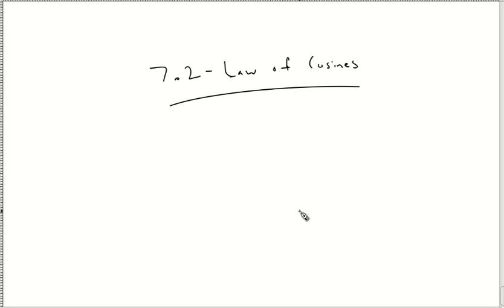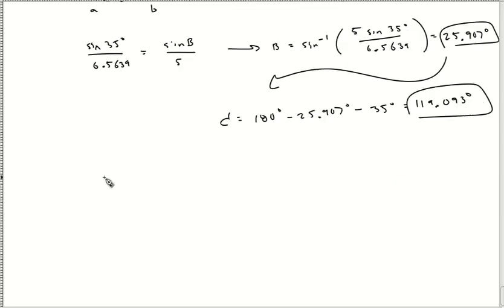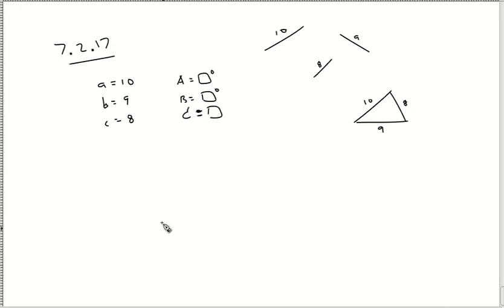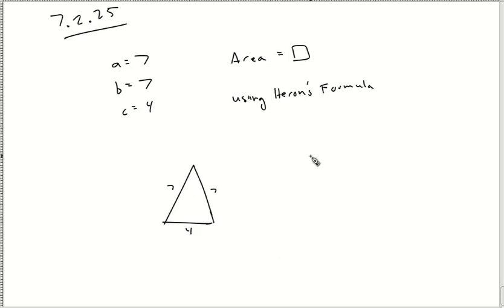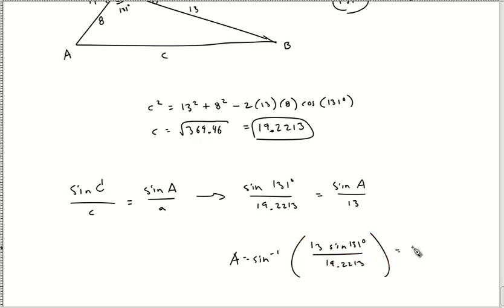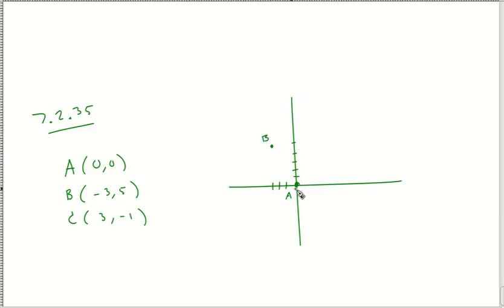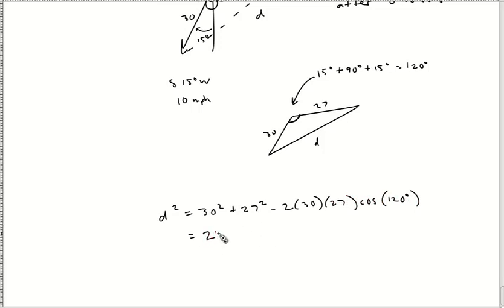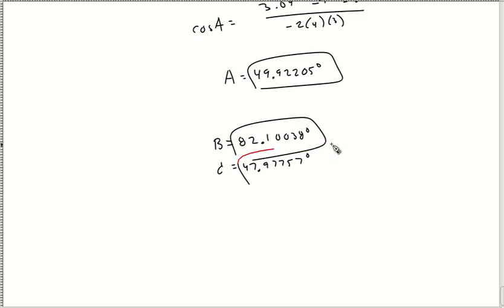NewPreCal Ch7 Sec2